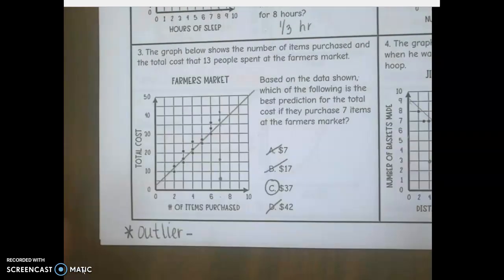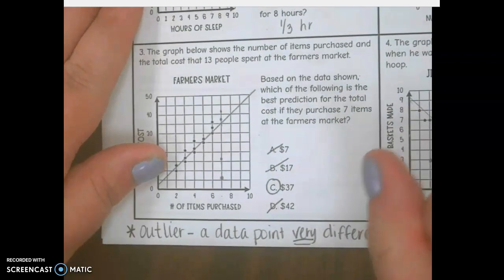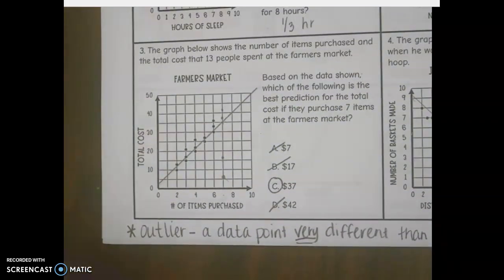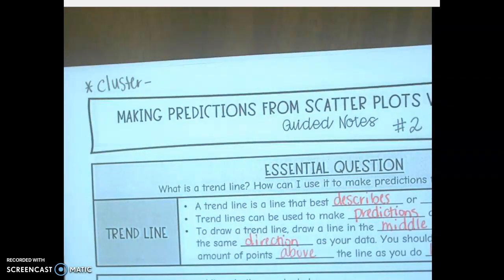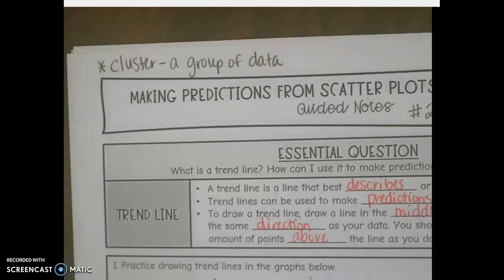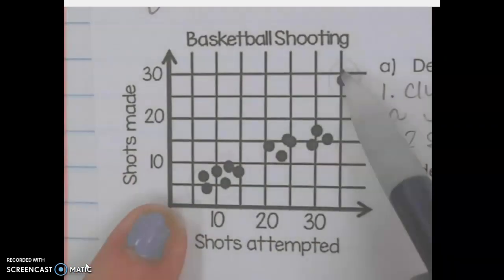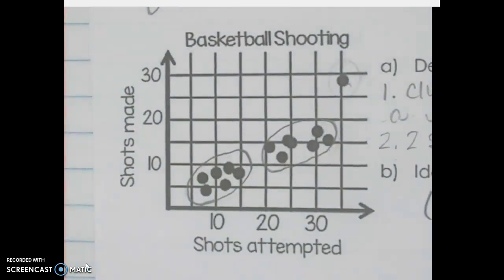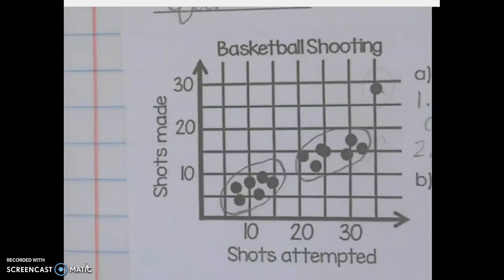Scatterplot day 2, part 2